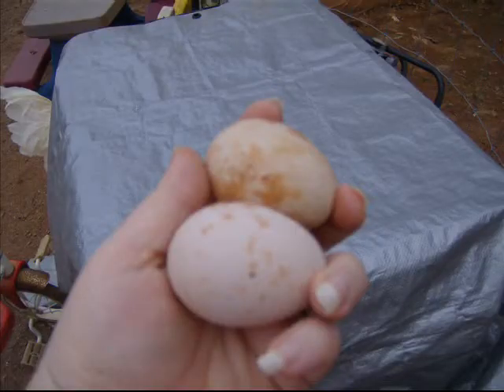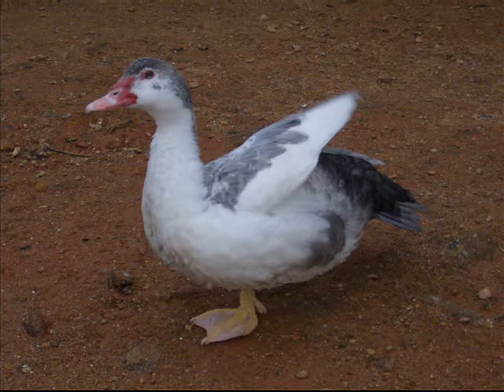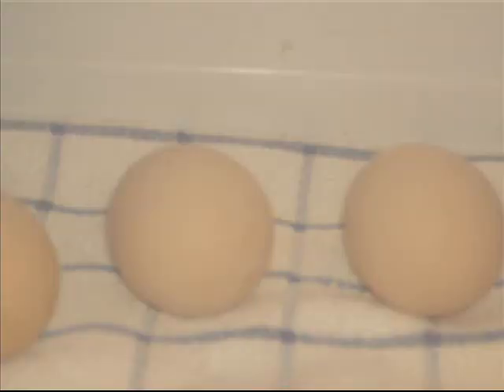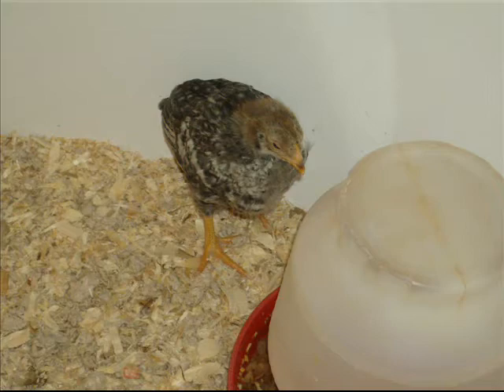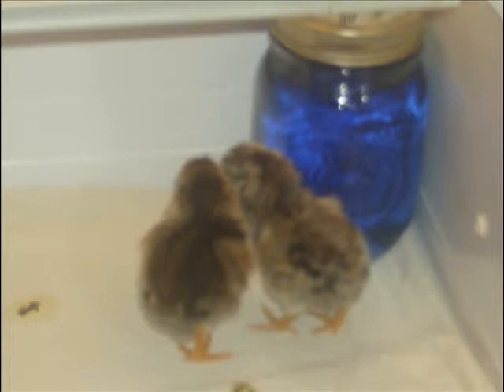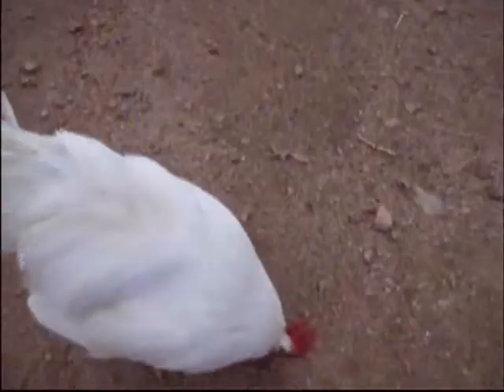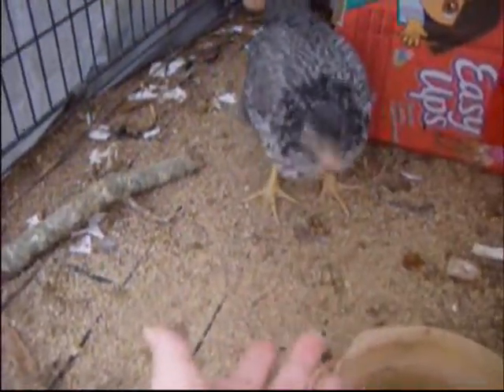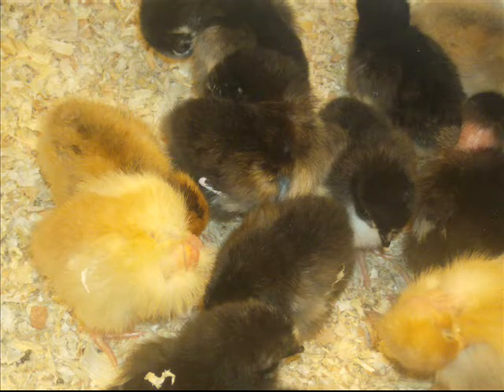The resolution-episode 4 (pt.3/3) General chicken info...